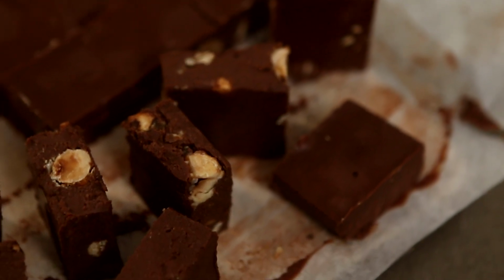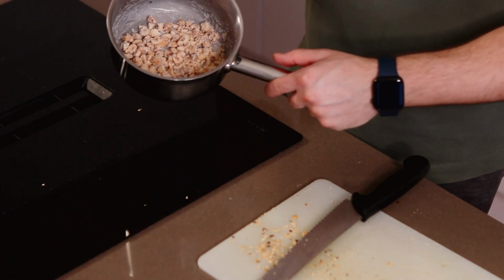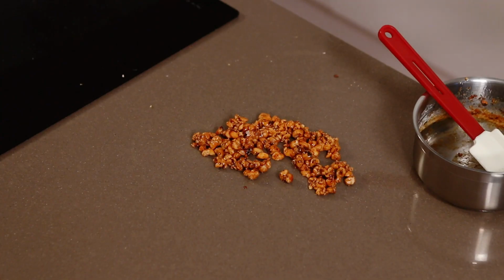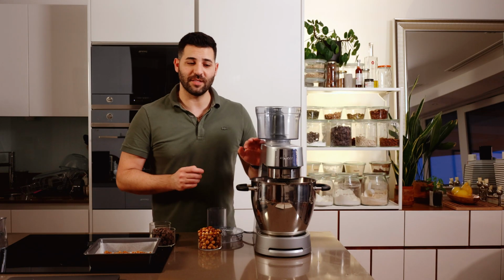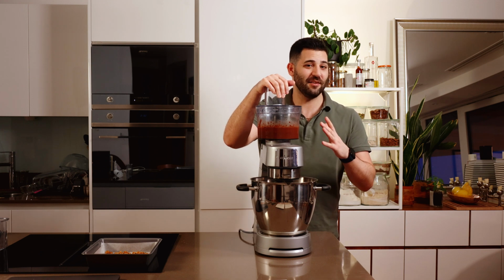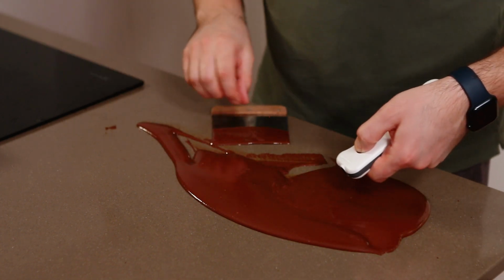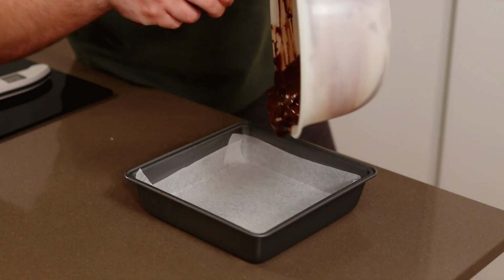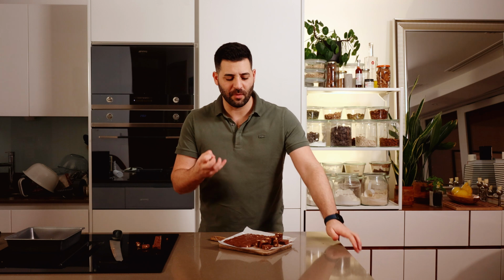How to make easy Crunchy Hazelnut Gianduja, 100% naturally plant-based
A NEW WAY TO BAKE : GIANDUJA

Gianduja is a classic treat. So simple in its formulation, and so delicious and indulgent. They take crunchy elements very well, so feel free to throw in crunchy caramelised nuts, make your own praline nut pastes, or take a shortcut with high-quality nut butters or praline. There are two methods for this recipe. One for using a smooth nut butter and the other for whole nuts.

RECIPES
This is the tutorial that loads via QR code from my book: A New Way to Bake: Re-imagined Recipes for Plant-based Cakes, Bakes and Desserts

INGREDIENTS NEEDED:-
- raw hazelnuts or nut butter
- dark chocolate with at least 66% cocoa solids, callets (chips) or chopped
- caster (superfine) sugar

Also required (optional)
Caramelised Hazelnut Pieces
- hazelnuts
- water
- caster (superfine) sugar
- coconut oil (deodorised)

EQUIPMENT
- digital scales
- chopping board
- silicone spatula
- medium saucepan
- serrated knife
- small bullet blender
or
- food processor
- jug
- silicone piping bags
- silicone dome moulds (optional)
- digital thermometer probe
- 10x15cm (4x6in) container
- baking sheet
- parchment paper
- airtight container